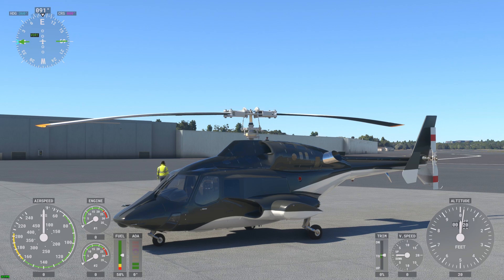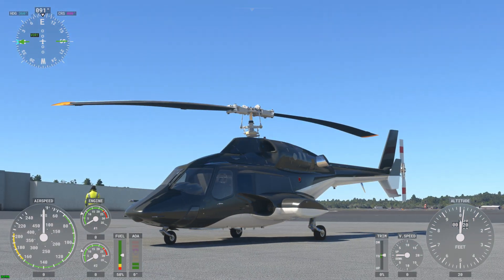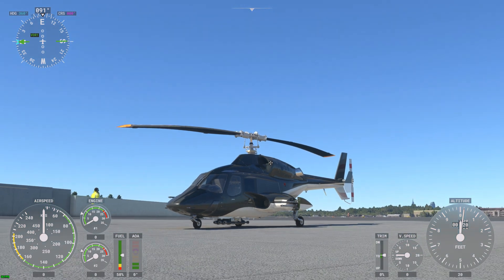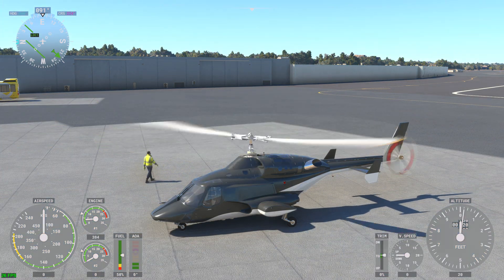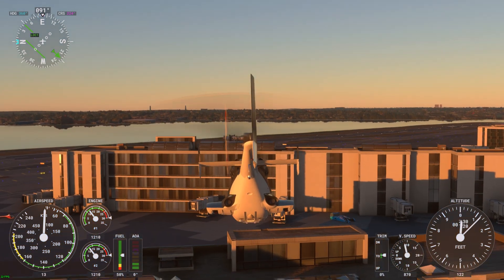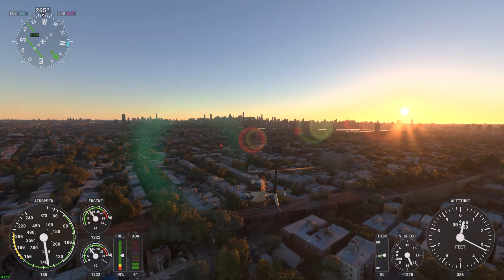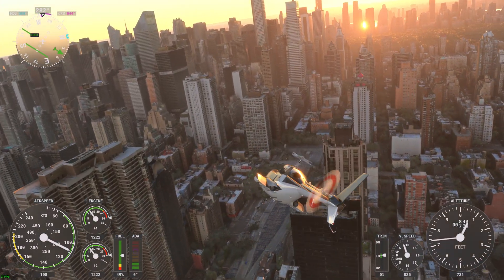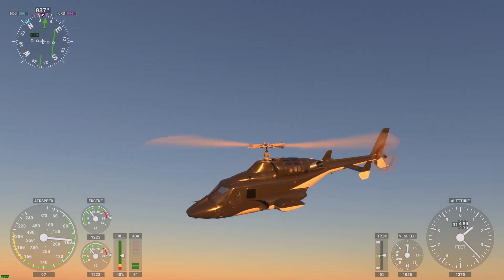Update on Project Airwolf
Just a quick video to keep you guys updated on project Airwolf.
In this video:
- Updates to rotor animations (collective, sag, coning and blur effects).
- Updates to Weapon deployment/retraction animations.
- Flight Model improvements.